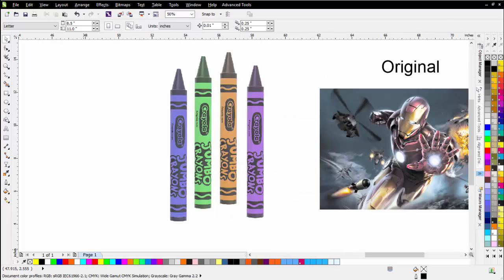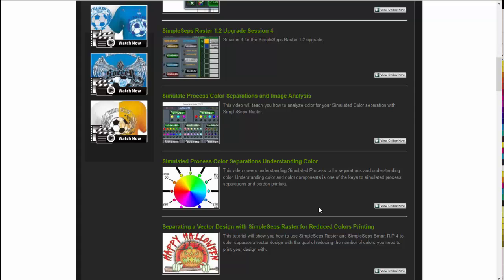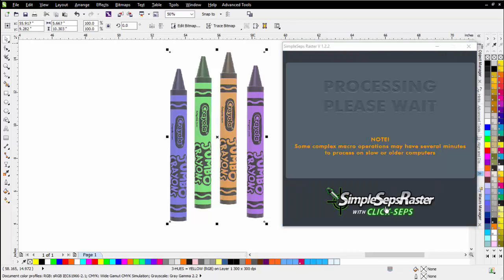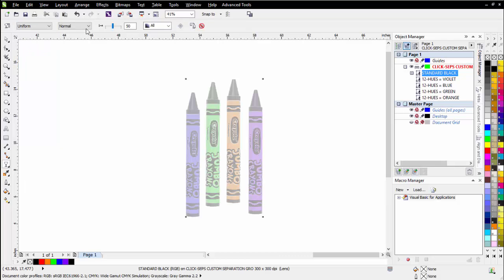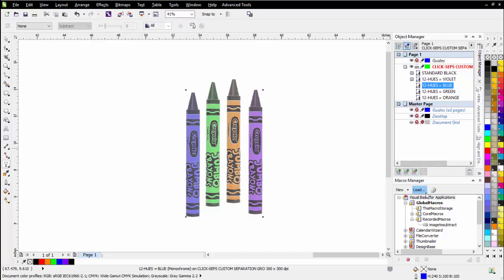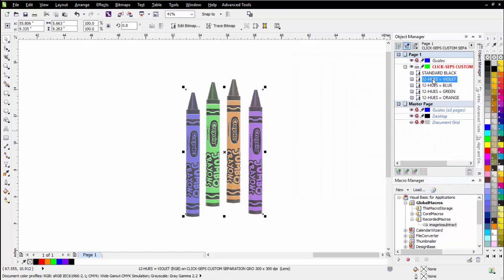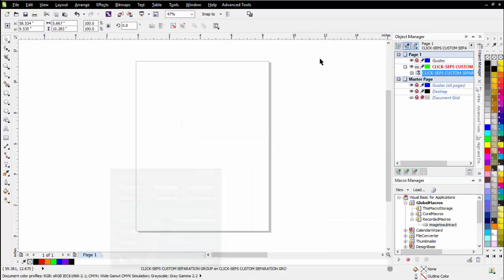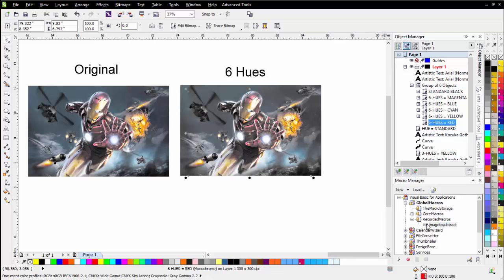Simulated Proces Color Separations for Screen Printing and Image Adjustments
This video covers how to tweak or adjust your SimpleSeps Raster simulated process color separations for screen printing in CorelDRAW.